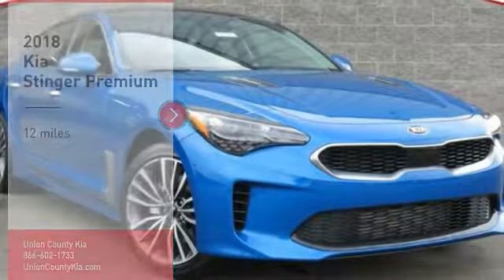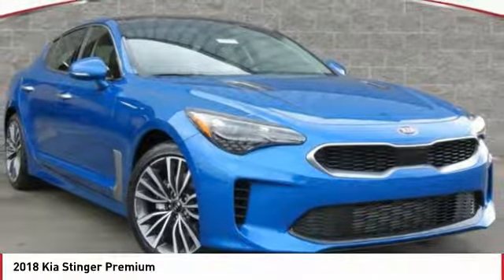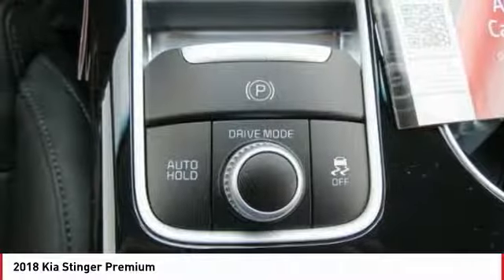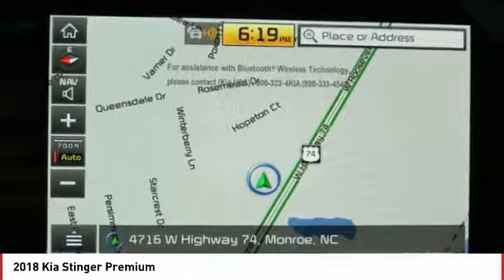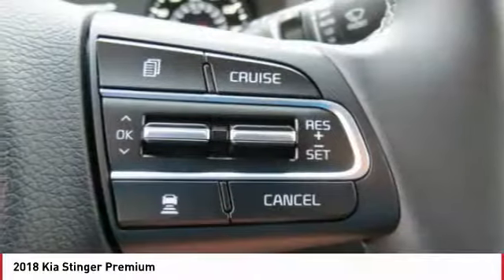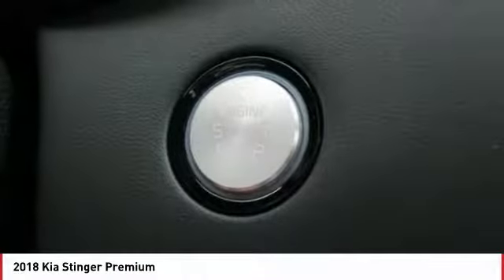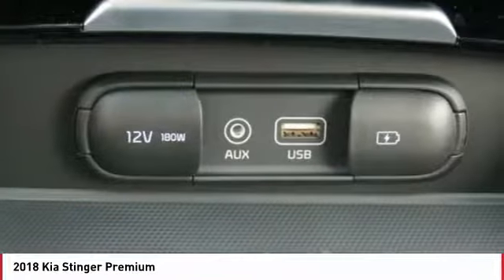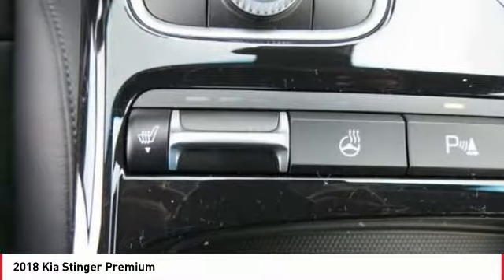2018 Kia Stinger Monroe NC 810027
2018 Kia Stinger Premium

Don't miss this 2018 Kia Stinger. It's equipped with great features. You'll want to take this 4 door car home. Make a great choice today.